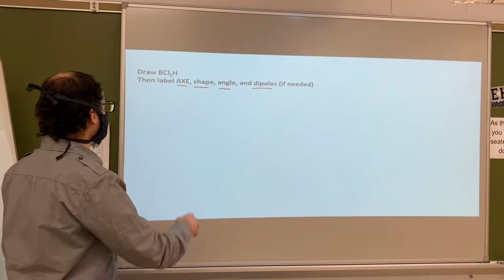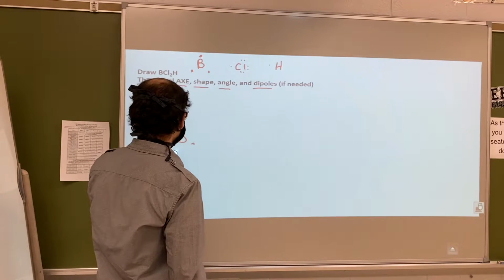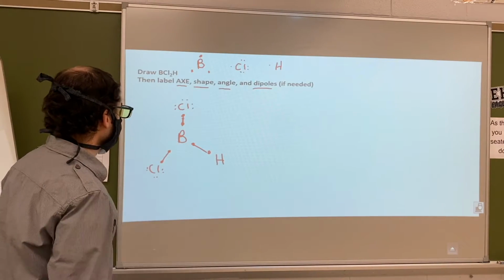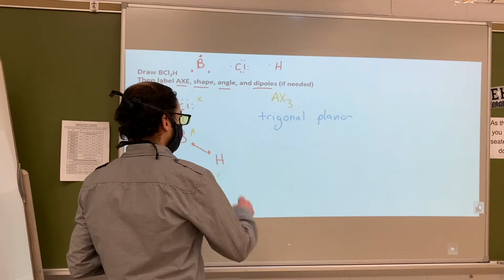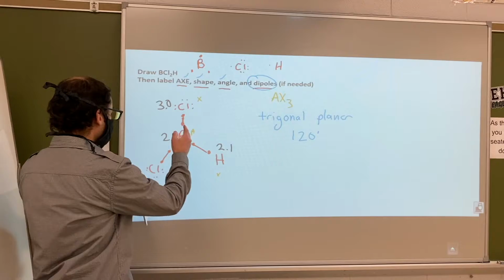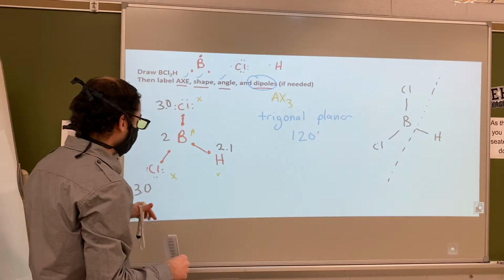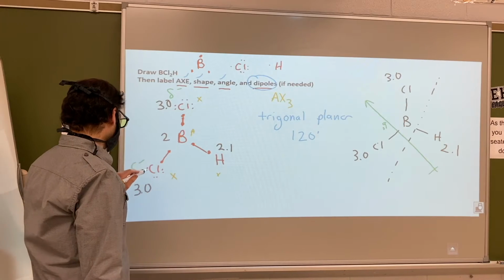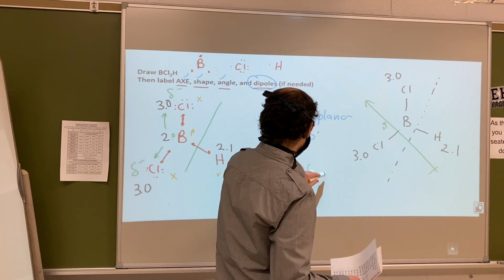bonding draw BCl2H